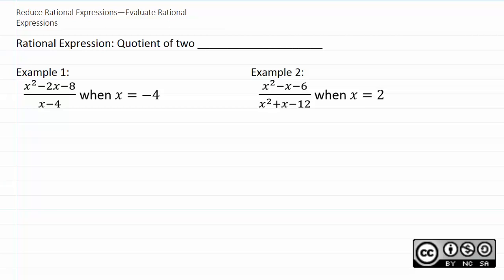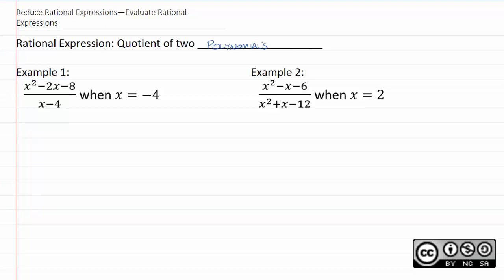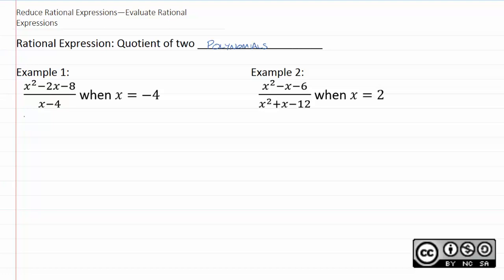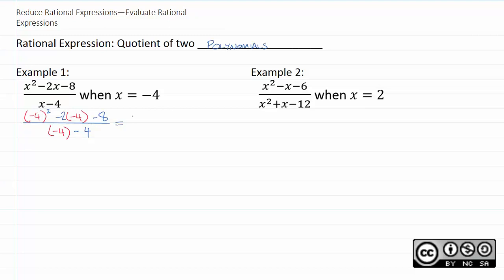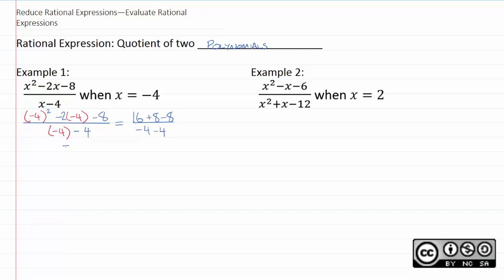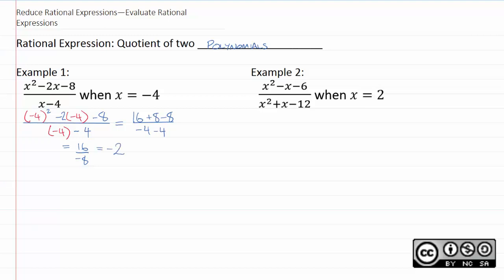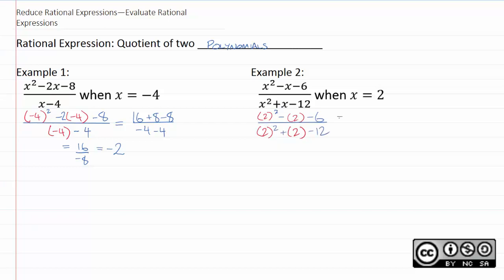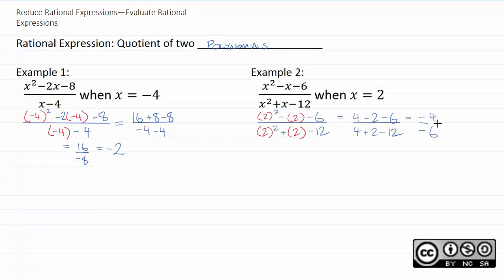10.5a Reduce Rational Expressions- Evaluate Rational Expressions